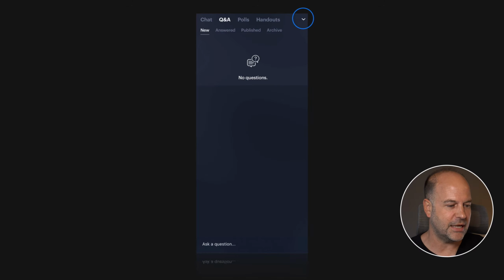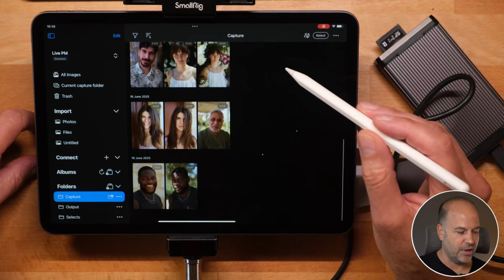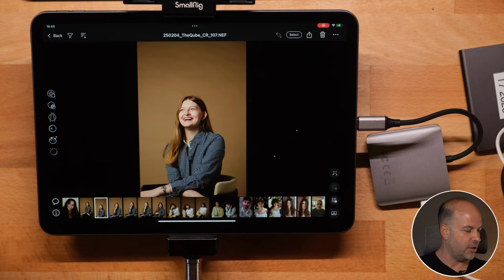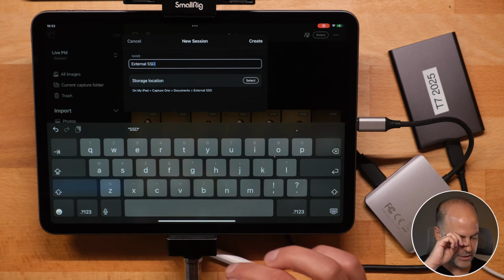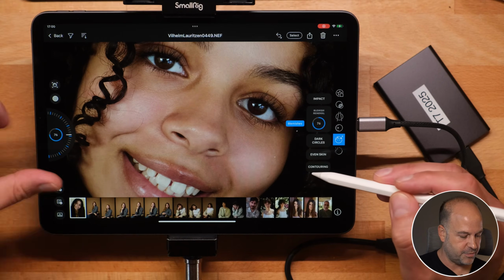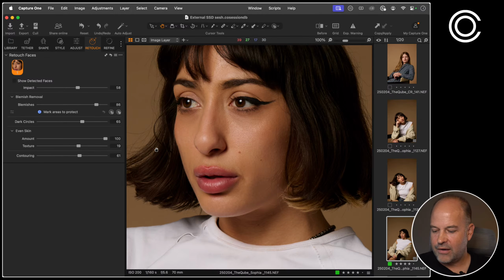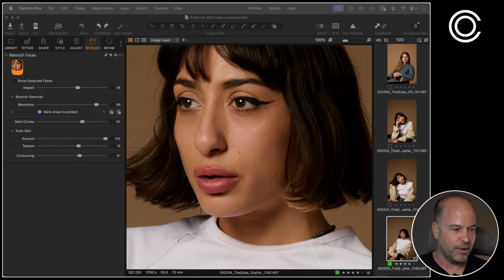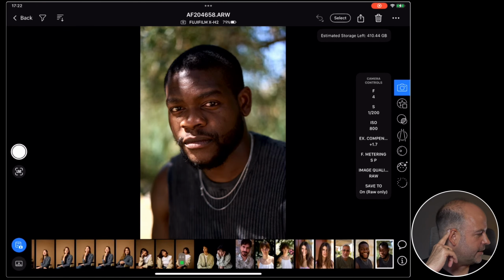Capture One Livestream | Retouch in a touch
[00:00] - Countdown
[06:19] - Intro
[08:45] - Sessions
[17:40] - External Storage
[25:05] - TEMPORARY AUDIO LOSS - SKIP!
[25:46] - AUDIO BACK
[34:50] - Retouch Faces
[43:33] - Tethered Capture

We’ve made big improvements to your mobile workflow.

Join our Livestream to see how you can stay organized on the go with Sessions, retouch instantly on iPad to wow clients and collaborators, and free up valuable disk space with external drives.

Whether you shoot primarily on mobile or work across multiple devices, this Livestream will show you how to get the most out of your workflow.